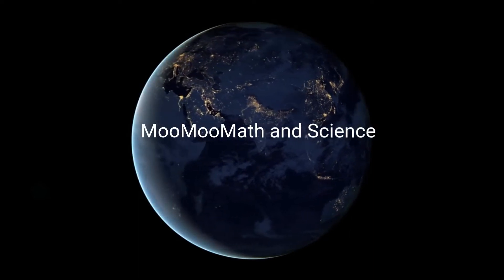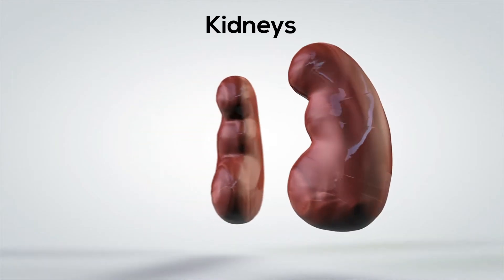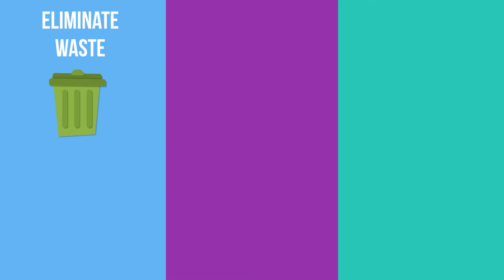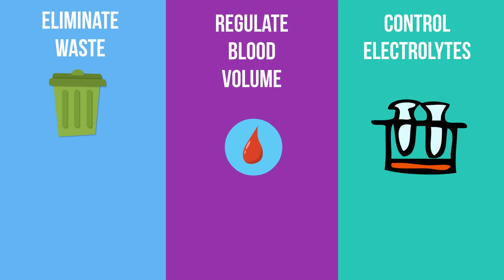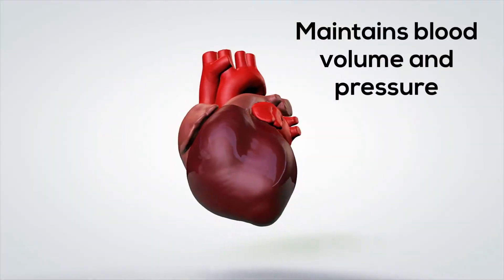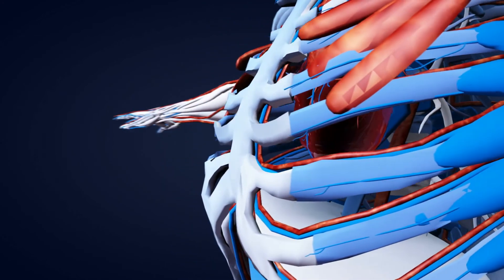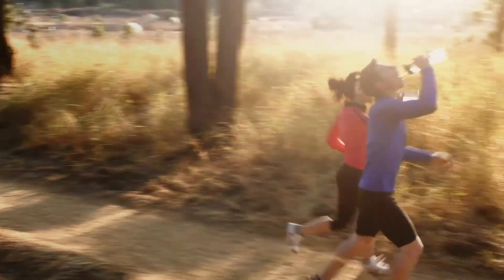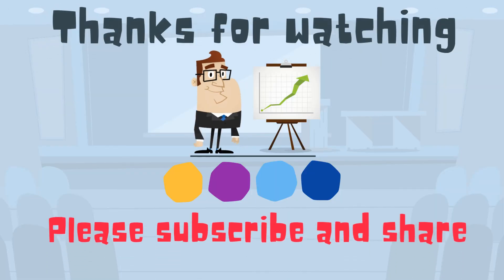Why the urinary system is important ( The Renal System )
Urinary SystemThe urinary system helps eliminate waste from the body, regulate blood volume and blood pressure, control levels of electrolytes, and regulate blood pH.

The body takes what it needs from food and changes it into energy. After this, waste products are left behind in the bowel and in the blood. The urinary system keeps everything in balance by removing waste, like urea, extra salt, extra water and other things the body does not need.

Removal of waste product from the body (mainly urea and uric acid)
The liver converts ammonia to a non-toxic compound called urea, which can then be safely transported in the blood to the kidneys, where it is eliminated in urine.

The kidneys also filter uric acid.
 High levels of uric acid in the blood can cause solid crystals to form within joints and led to a disease called gout

Next, the urinary system regulates your electrolyte balance including sodium, potassium, and calcium)

Why are electrolytes important?

Electrolytes help carry positive or negative charges in the body

Sodium is vital to both nerve and muscle function and it helps to control and maintain the acid-base balance of the body

Potassium and calcium help to regulate nerve and muscle activity in the body. Insufficient potassium intake can interfere with the storage of glycogen (the primary source of energy for muscle activity)

Controlling blood volume and maintaining blood pressure
Low blood pressure can be dangerous and lowers the amount of oxygen in your body.

The urinary system regulates the amount of urine you produce and will produce less urine when you are thirsty to maintain your blood volume.

Finally, the urinary system filters our blood it helps maintain our PH level between 7.30 to 7.45.